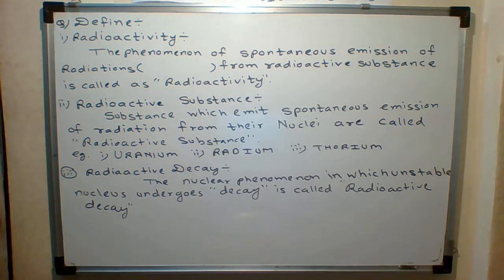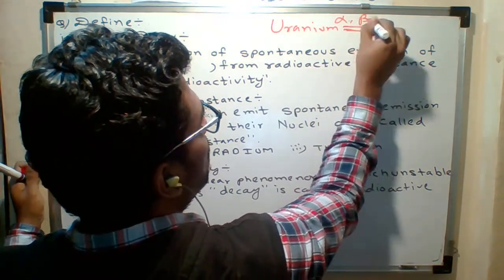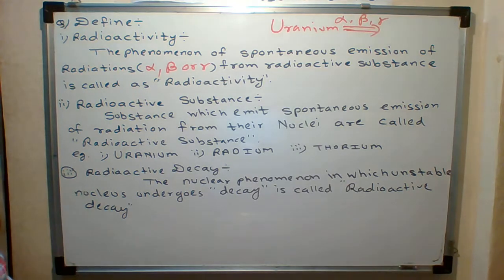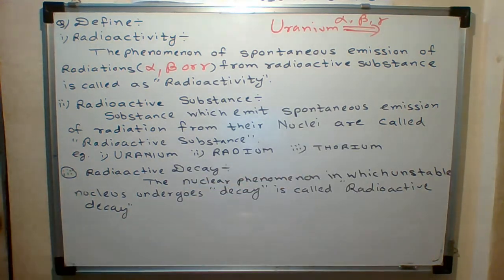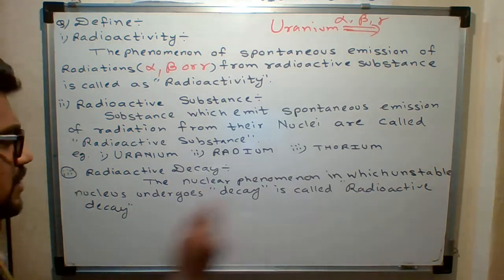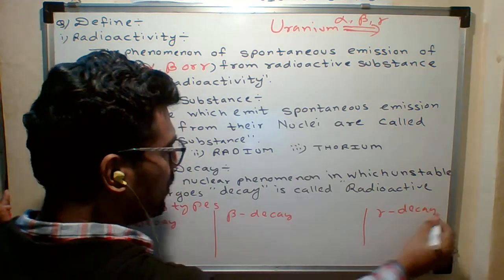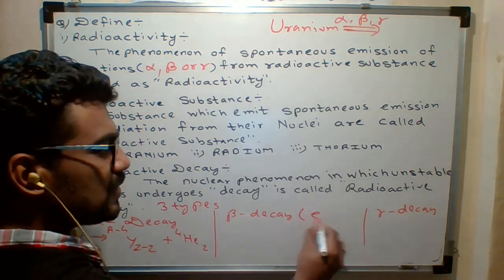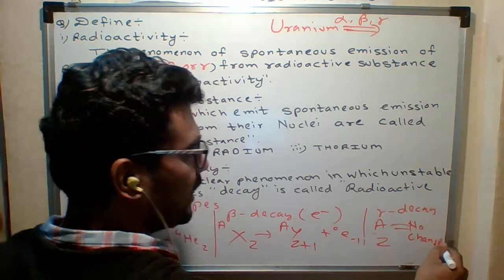Radioactivity and radioactive substances introduction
Structure of atoms and nuclei